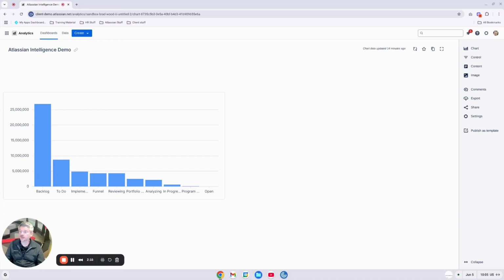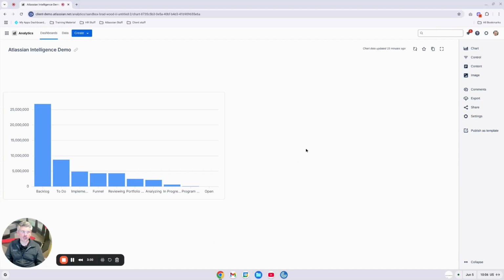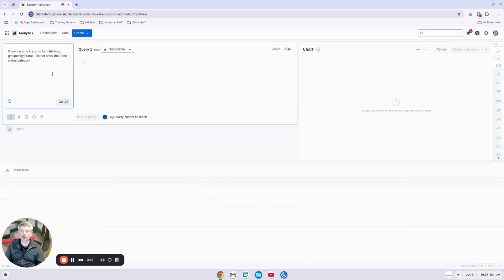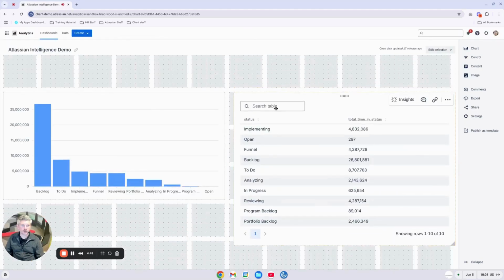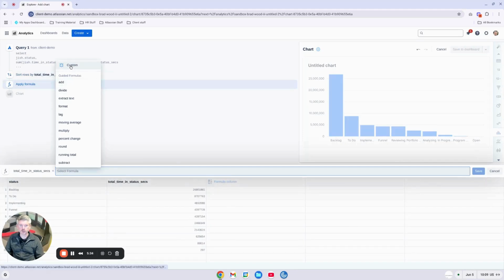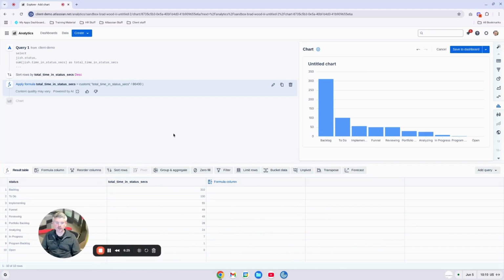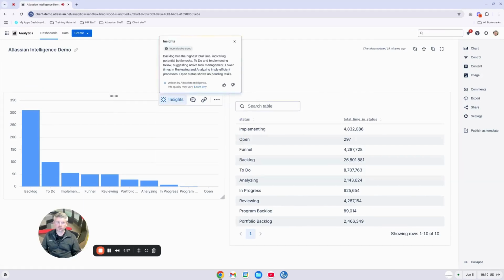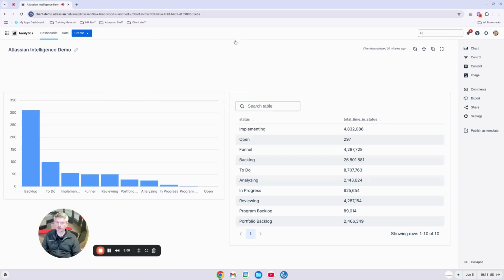Atlassian Analytics: Utilizing Atlassian AI | July 2025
🤖 Atlassian Analytics: Utilizing Atlassian Intelligence for Smarter Reporting

In this video, I explore three impactful ways to use Atlassian Intelligence within Atlassian Analytics to supercharge your data analysis. You'll learn how to:
✔️ Create custom charts using AI-generated suggestions
✔️ Refine and manipulate existing datasets for deeper insights
✔️ Use AI to interpret visualizations and extract meaningful takeaways

These tools are designed to simplify complex queries and help you make data-driven decisions faster. I encourage you to experiment with these features and see how they can enhance your workflow.

Don’t forget to like the video if you found it helpful, and comment with your questions or feedback!